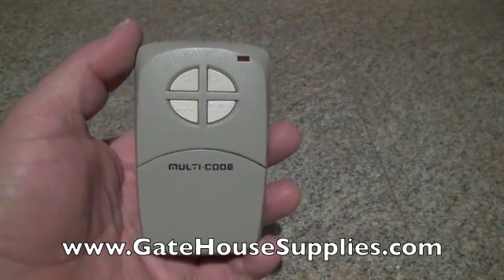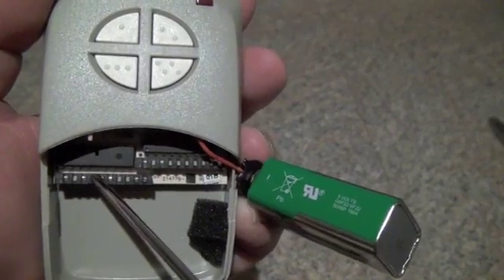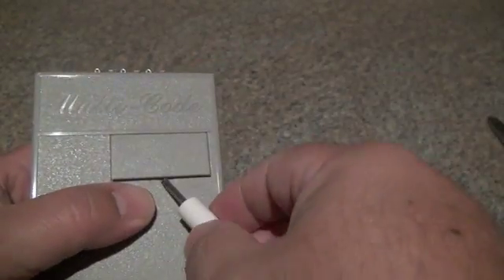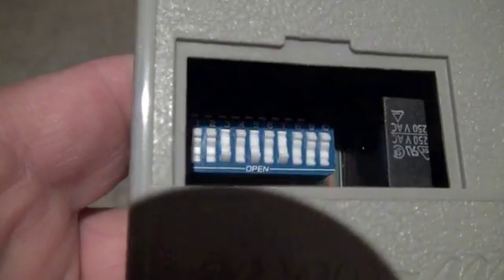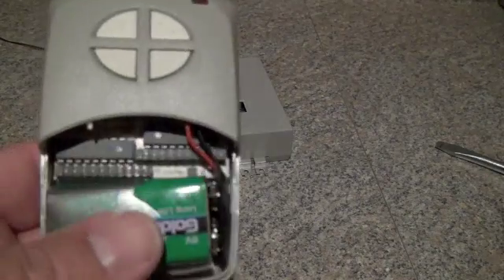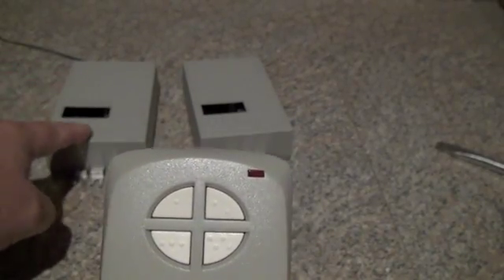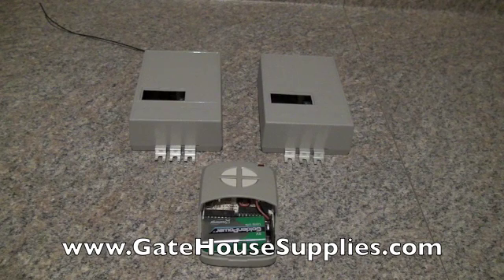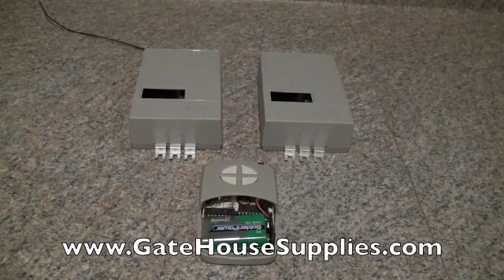Multi Code 4140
This video will show you how to code a Multi Code 4140 four button remote control.